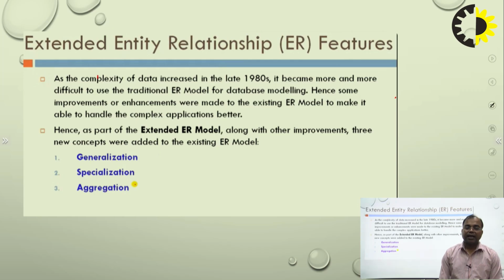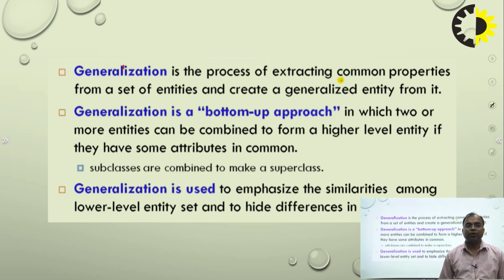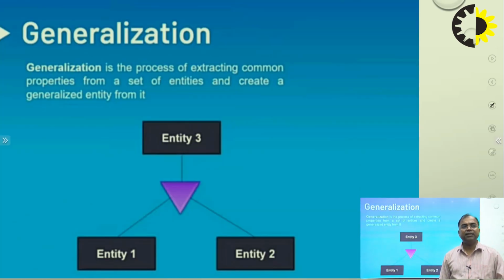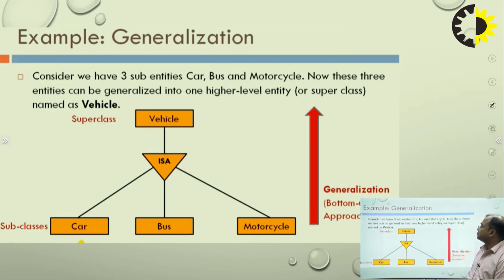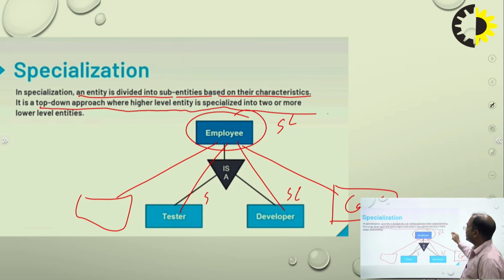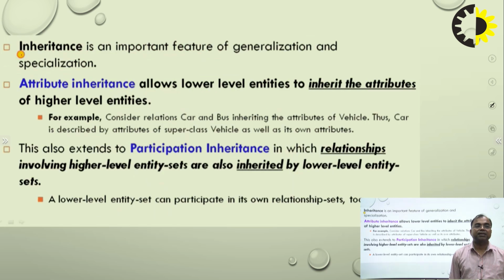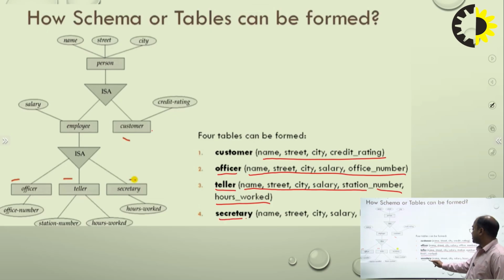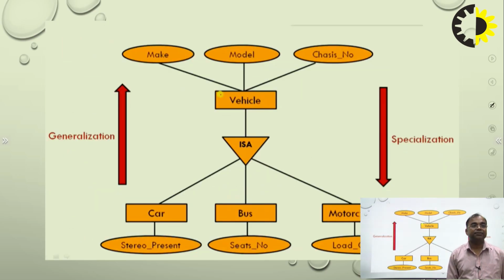EXTENDED ER MODEL | DATABASE MANAGEMENT SYSTEM | LECTURE 02 BY MR. RUPAK KUMAR | AKGEC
EXTENDED ER MODEL | DATABASE MANAGEMENT SYSTEM | LECTURE 02 | AKGEC
In this lecture, Mr. Rupak Kumar explains the Extended Entity Relationship (EER) Model, an advanced concept in Database Management System (DBMS) used to design complex database structures.
🎯 Topics Covered:
• Introduction to Extended ER Model (EER)
• Specialization & Generalization
• Inheritance in EER Model
• Aggregation & Categorization
• Differences between ER and EER Model
💡 The EER Model helps in representing more complex data relationships and enhances database design efficiency.
👨‍🎓 Useful for:
• B.Tech (CSE/IT) students
• DBMS learners
• Students preparing for exams & placements
📚 Subject: Database Management System
🏫 Institute: AKGEC